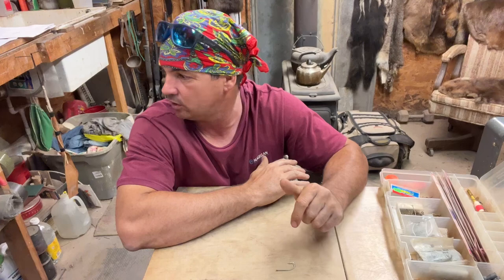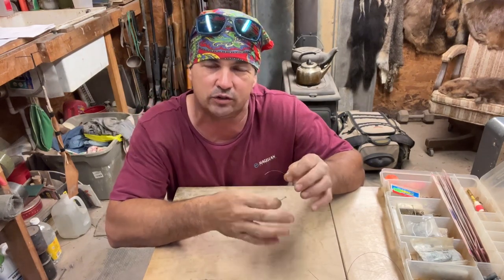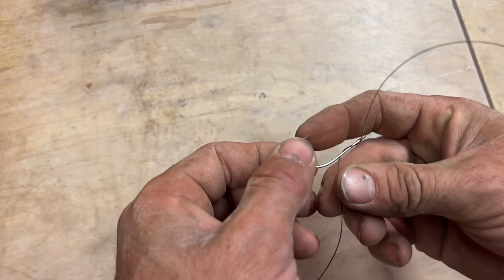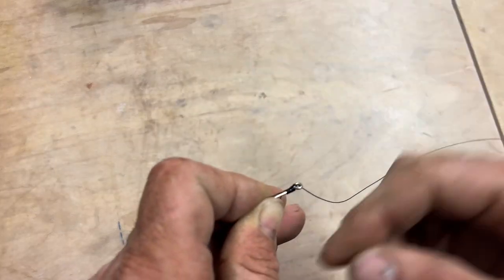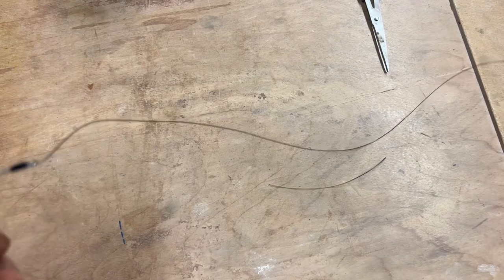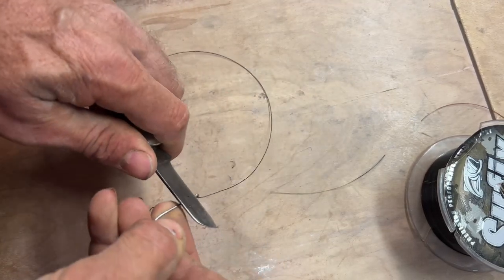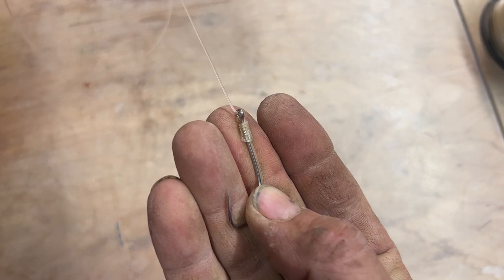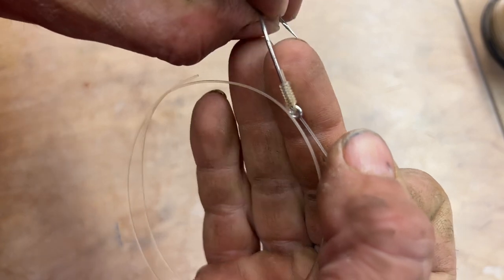Snell knots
The way i do my snail knots. I tied one incorrectly the other day and lost a hook in a bowfin so it matters how they are tied

Fishing line